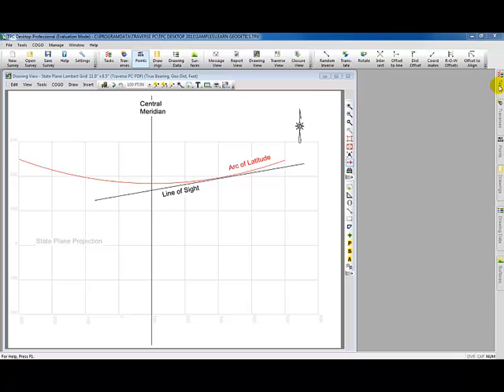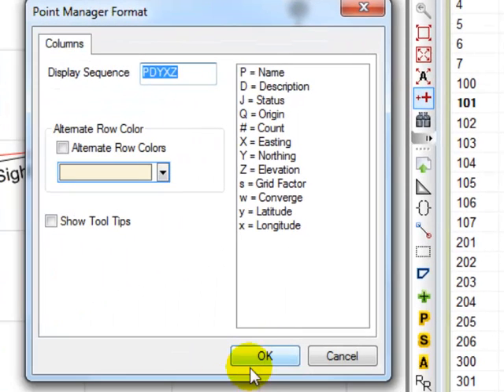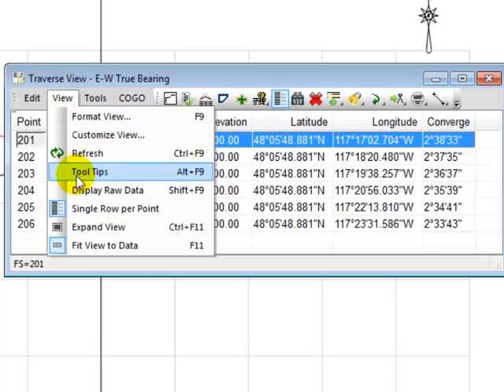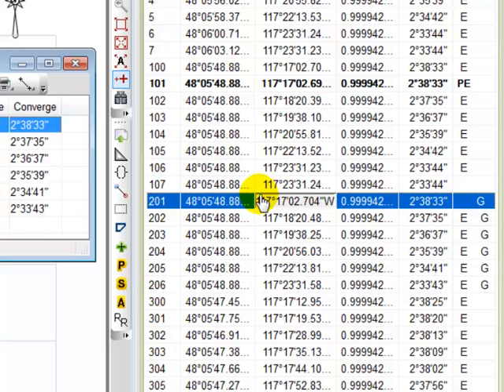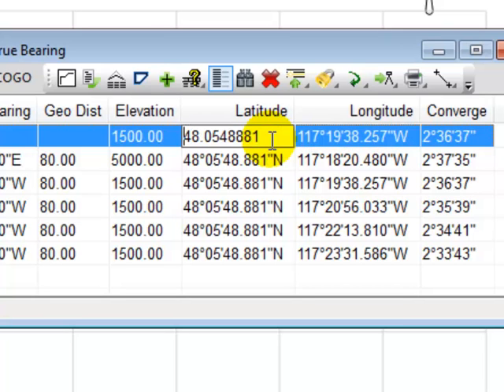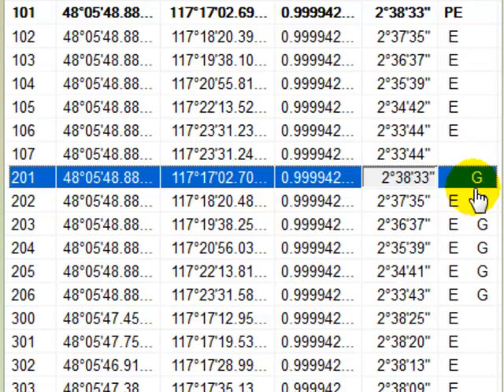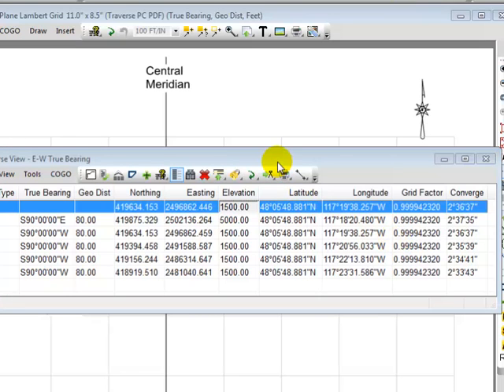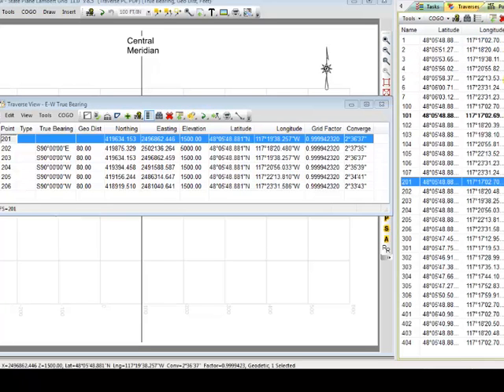TPC Desktop Geodetics: Latitude and Longitude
Learn where and how to use geodetic positions, scale factors and convergence angles.